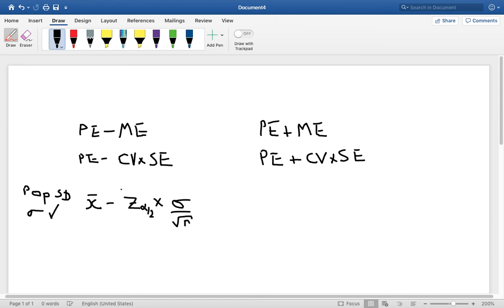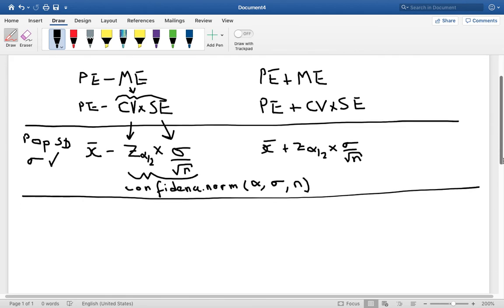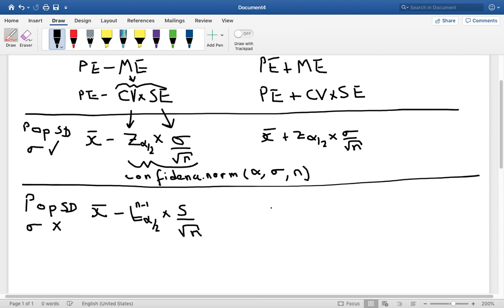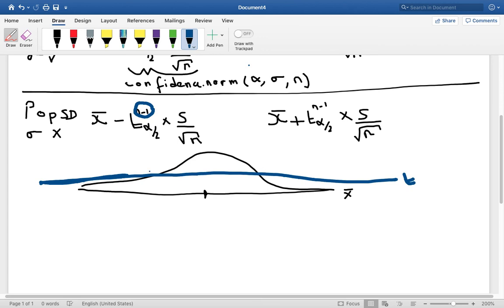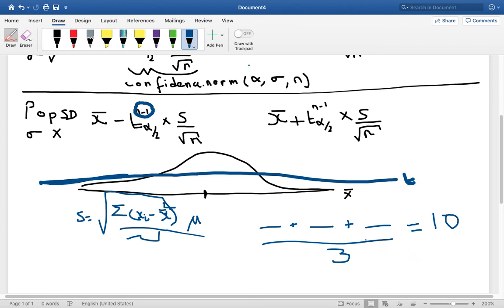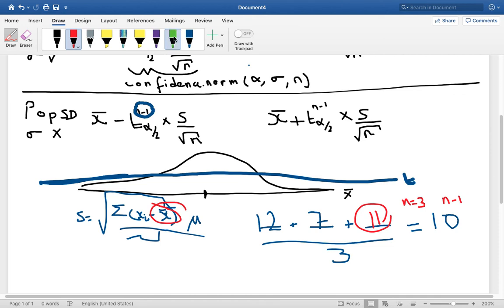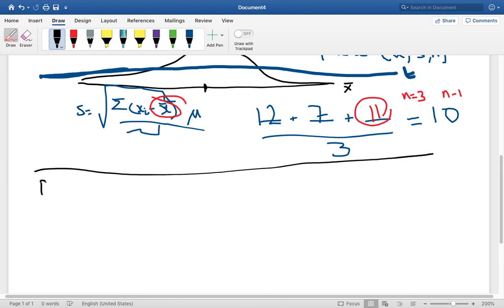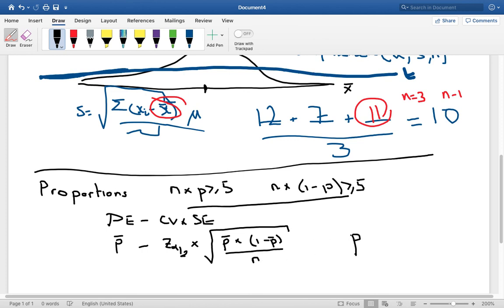Confidence Intervals 3 Specific Form